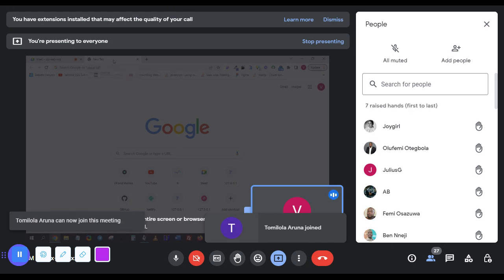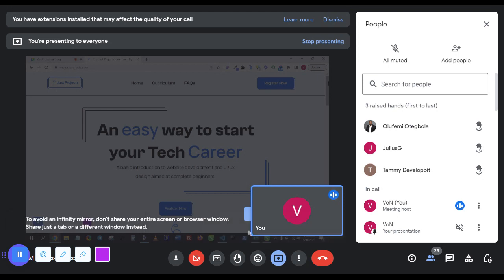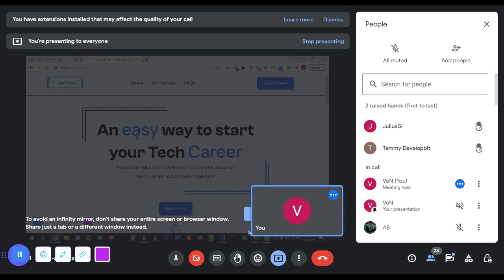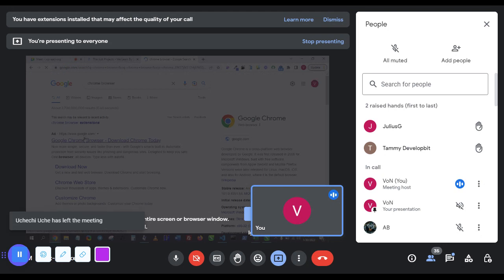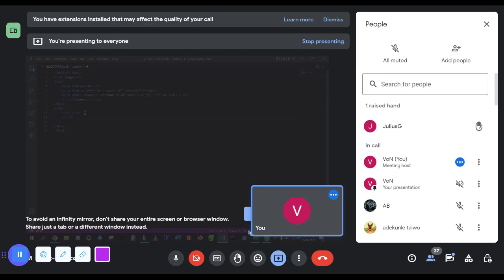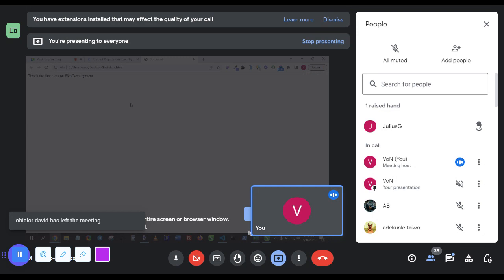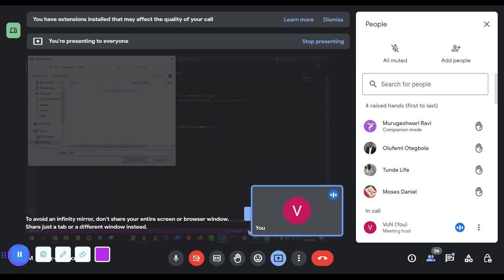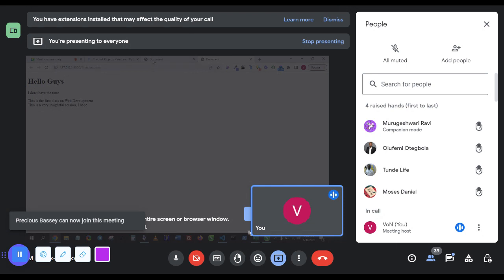What is Web Development and What Tools are Required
What is web development and what tools do you need to begin.